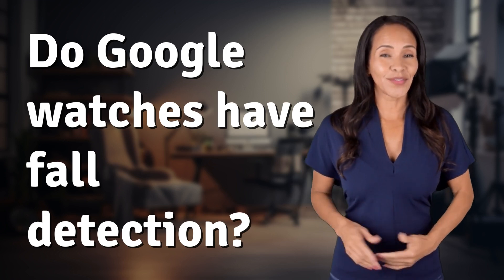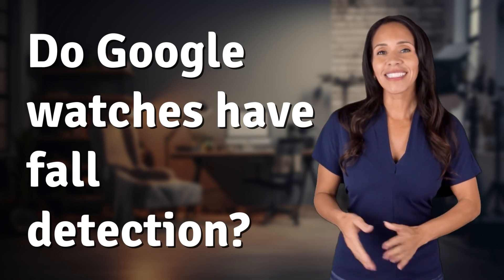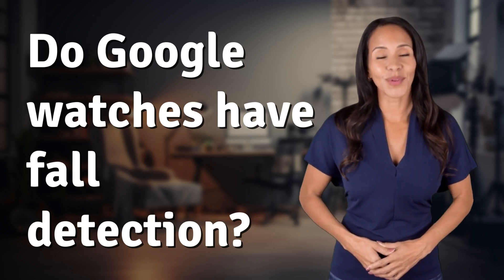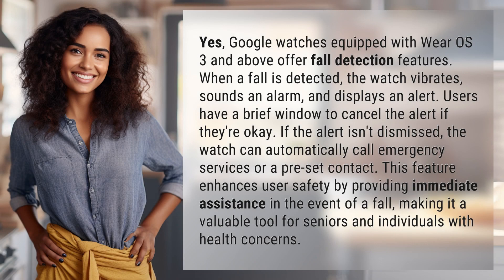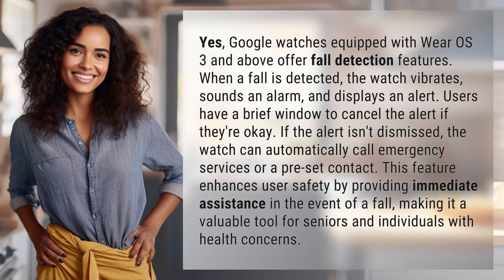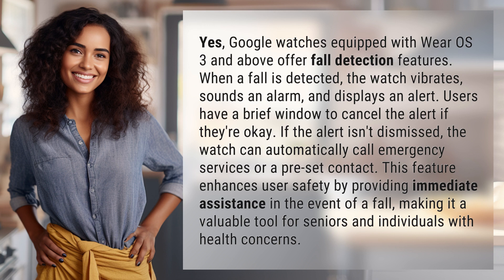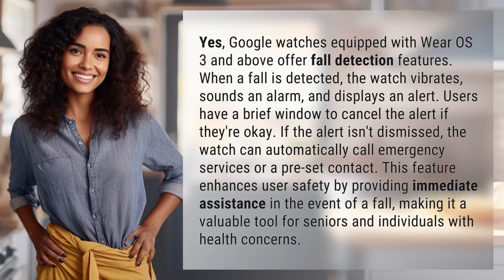Do Google watches have fall detection?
Enhance Your Safety with Google Watches' Fall Detection Feature 👉 Stay Safe with Google Watches' Fall Detection 👉 Discover how Google watches equipped with Wear OS 3 and above offer fall detection features, providing immediate assistance in the event of a fall. Learn how this valuable tool enhances user safety and is especially beneficial for seniors and individuals with health concerns.

Laura S. Harris (2024, February 3.) Do Google watches have fall detection?
    🌐 AskAbout.video